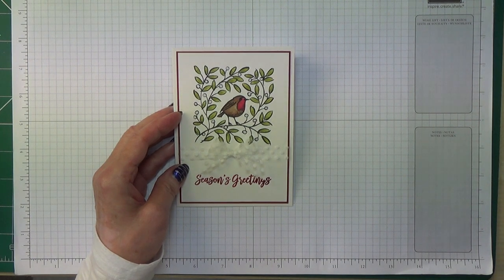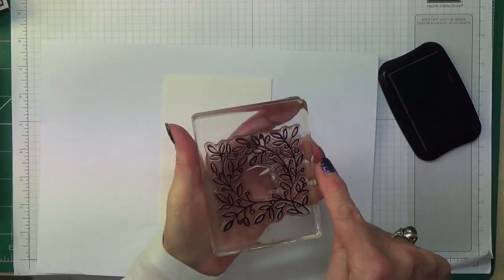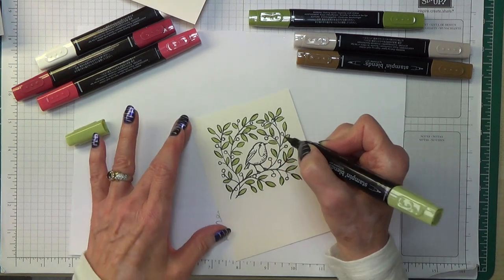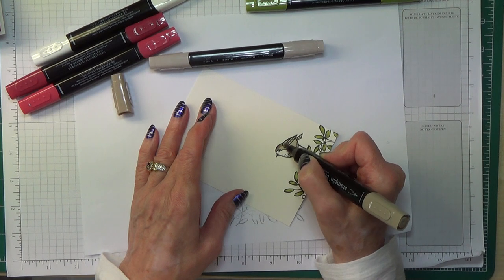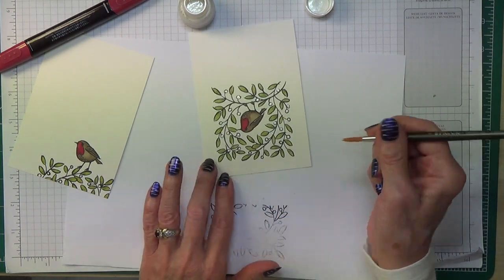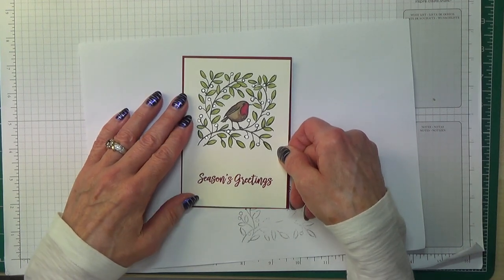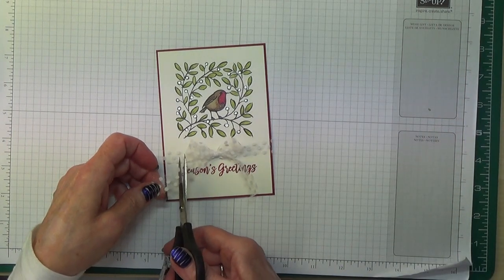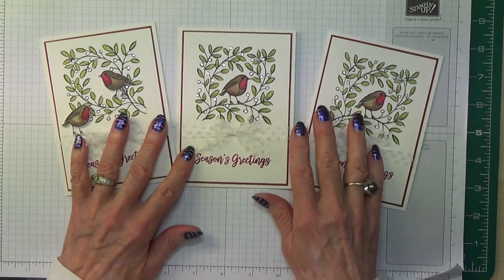No.415 - Feathers & Frost with Shimmer Paint - UK Stampin' Up! Independent Demonstrator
Stampin’ Up! UK Independent Demonstrator Jan Brown shows you how to use Frost White Shimmer Paint to paint the berries on this Feathers & Frost Christmas card.
SEPTEMBER 2018 HOSTESS CODE: 4N6MHZP6
Measurements
Shimmery White Cardstock - 8¼” x 5¾” (21cm x 14.5cm)
Cherry Cobbler Cardstock – 2 pieces 3 7/8” x 5½” (10cm x 14cm)
Shimmery White Cardstock – 2 pieces 3¾” x 5 3/8” (9.7cm x 13.7cm)
Supplies
• Whisper White 5/8" (1.6 Cm) Polka Dot Tulle Ribbon [146912] £7.00